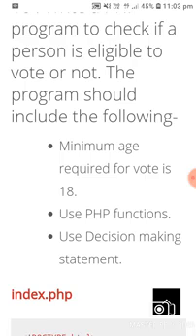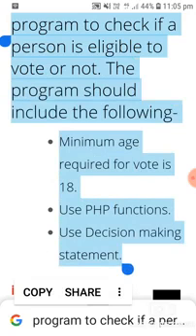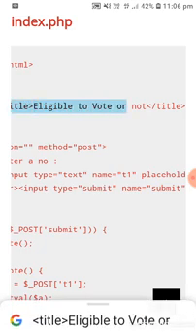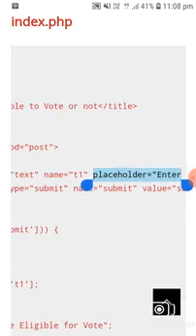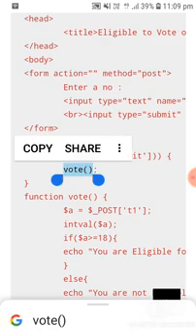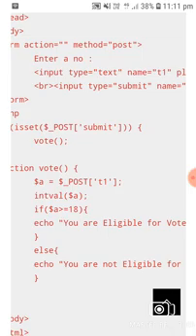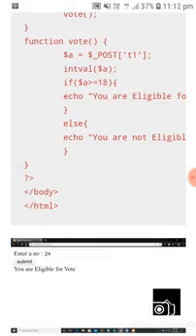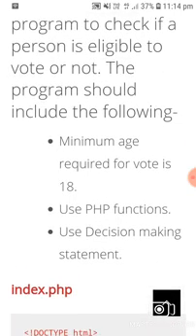XII SCI Information technology.CH.5 Topic: PHP Program to check person is eligible to vote or not